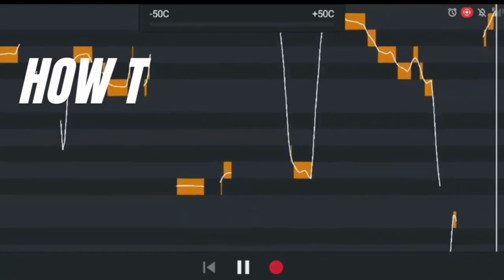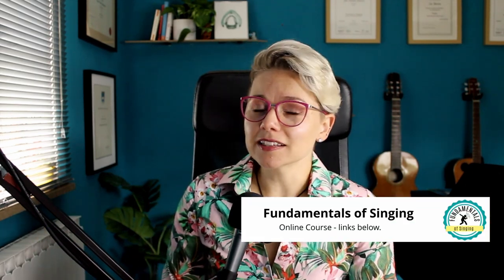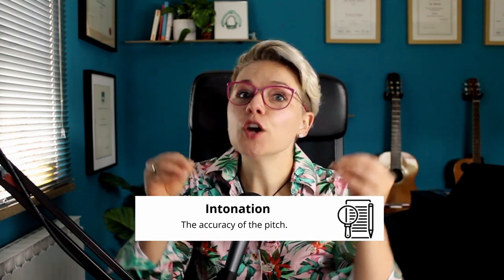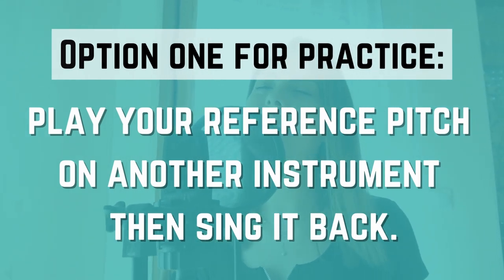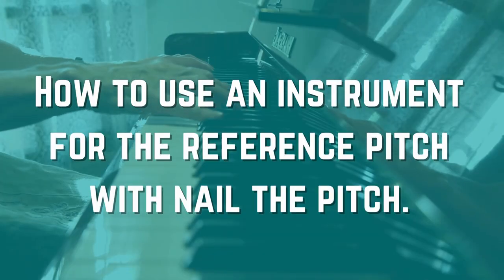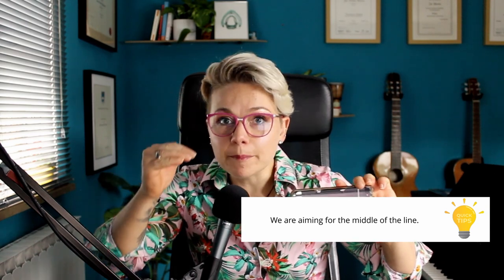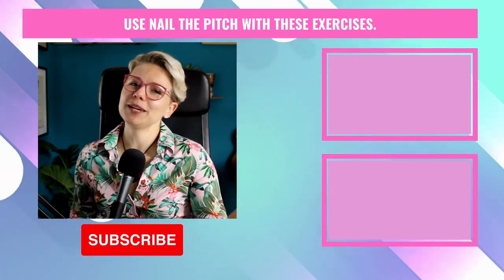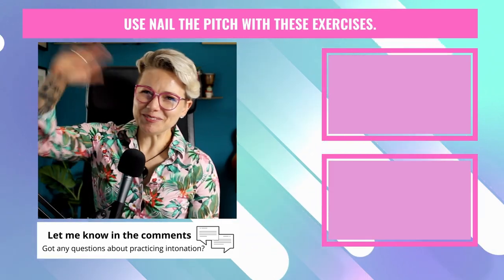How to sing more in tune by using the Nail the Pitch app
Nail the pitch is my absolute favourite app for teaching pitching and intonation.

You can see the pitch in front of you, and therefore you can improve your skills slowly but surely.

0:00 - Intro
2:15 - How to start
3:45 - How to use the app with a piano.
6:20 - How to use the app with a practice track.
8:45 - What is most important in singing?
9:18 - Thoughts on the app - do I like it?
10:15 - Should you buy the pro version?
11:07 - Summary.

📚🎓🧠 Want to learn more? Join my Vocal Academy for the latest technical exercises and live trainings to ensure you make progress in your singing. Join this motivated community of singers today!

🎤 1-1 COACHING WITH ME 🎤

Join my Vocal Academy: I am currently only offering lessons to students who are already enrolled in the academy. Join me for 1-1 private lessons, as well as weekly live trainings where you can ask all the burning questions about improving your voice.

👋 Kia Ora! I'M ZOE YOUR VOCAL COACH. 👩

I have a Bachelor of Music (Auckland Uni) and a Masters in Singing (Royal Conservatoire of Scotland) as well as being a Certified Estill Master Teacher. I am 100% committed to delivering vocal technique in a way that you can actually use it.